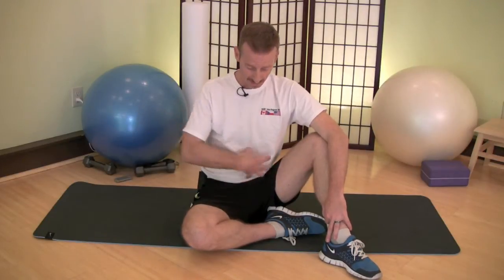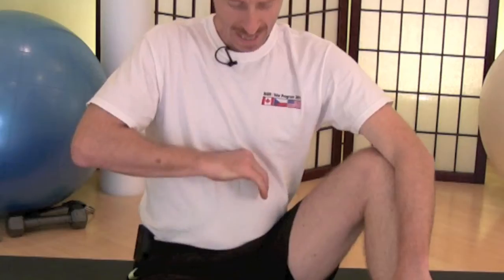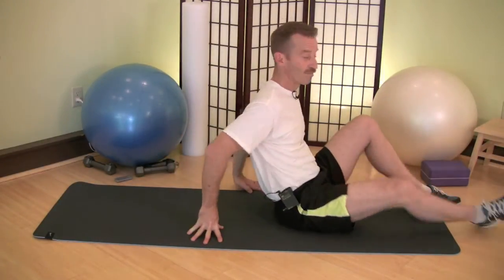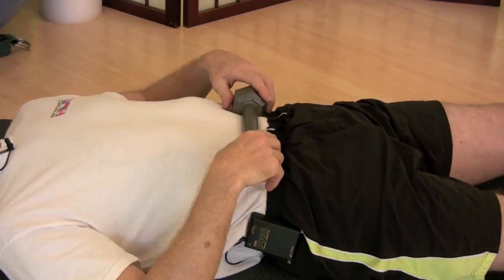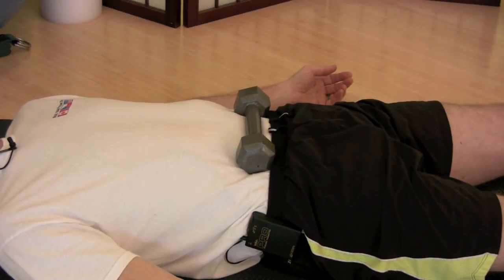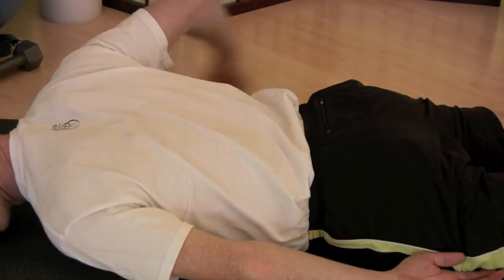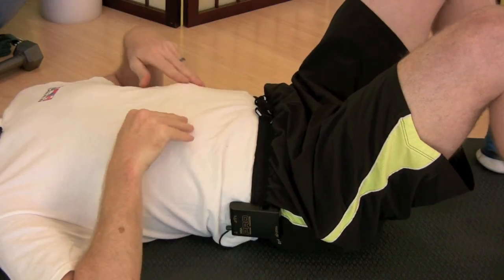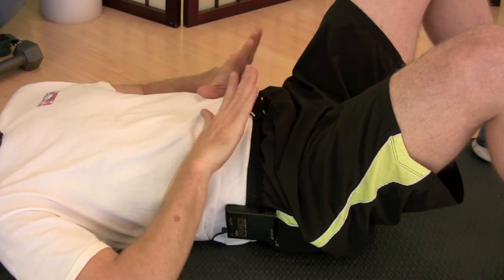Diaphragmatic Breathing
Diaphragmatic Breathing/Sternal Crunch tutorial from MyRehabExercise.com. This video highlights basic thoracolumbar stabilization with simultaneous diaphragmatic breathing.  This is 1 of about 75 patient-oriented tutorials for functional rehab exercises that clinicians, trainers and bodyworkers can use to help with patient education.